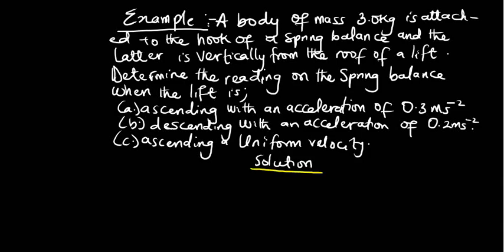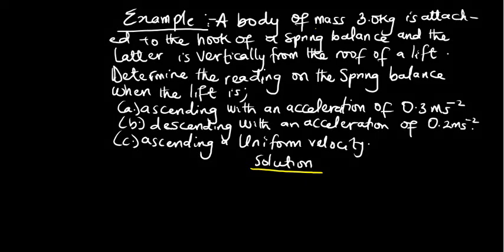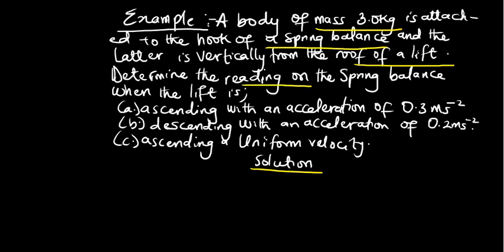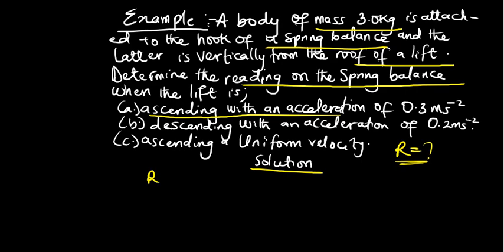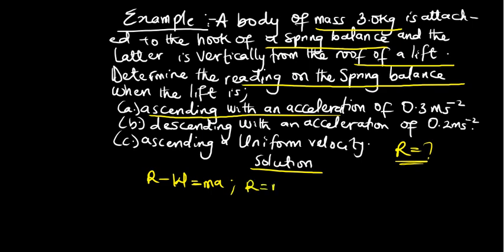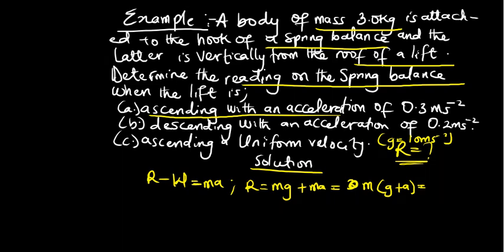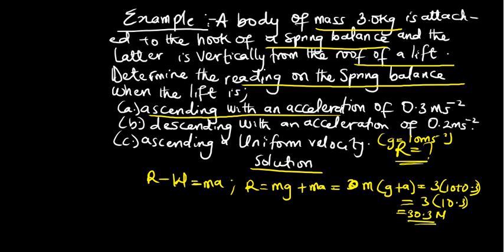Lift | Normal Reaction | Weight | Spring balance | Reading | Uniform Velocity | Physics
This video is on Lift/elevator In Motion